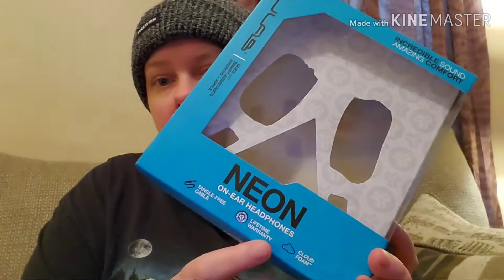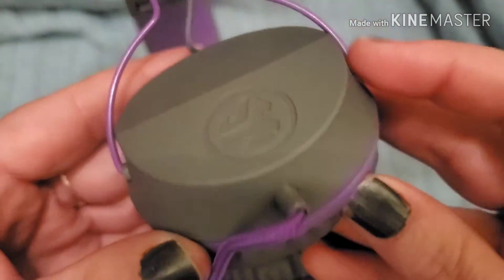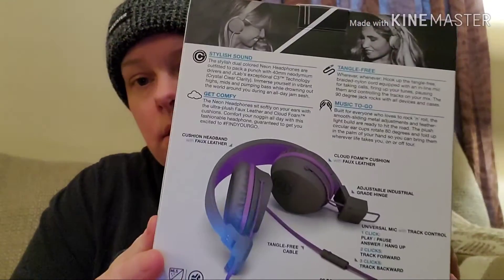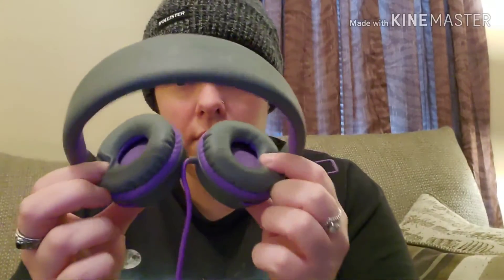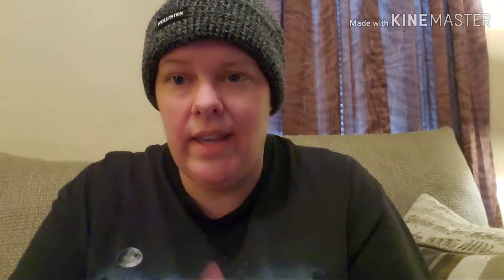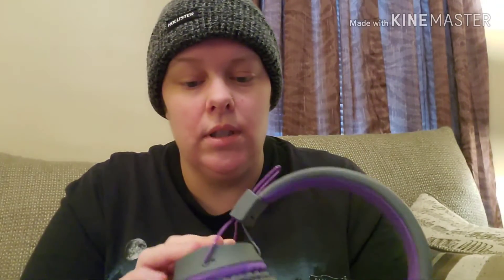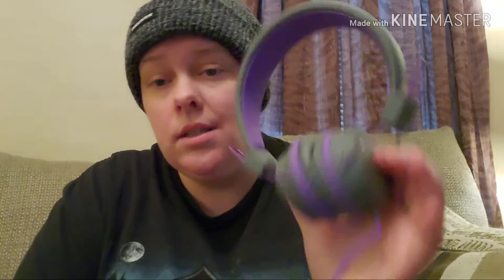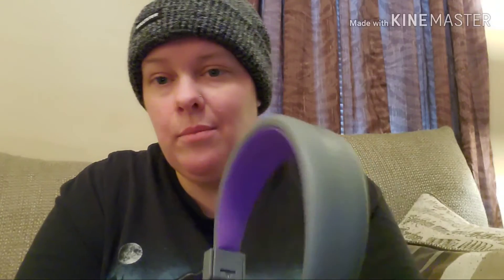JLAB NEON headphones🎧 Are they good?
Hey guys! I love these inexpensive headphones, they look good, feel great and best of all in my opinion they sound great!